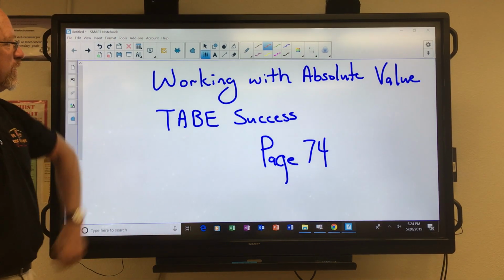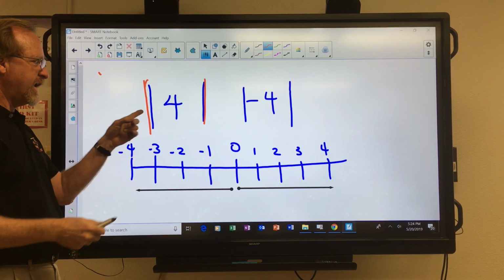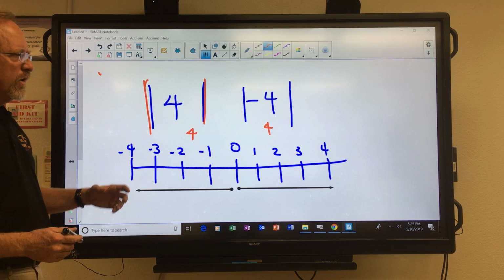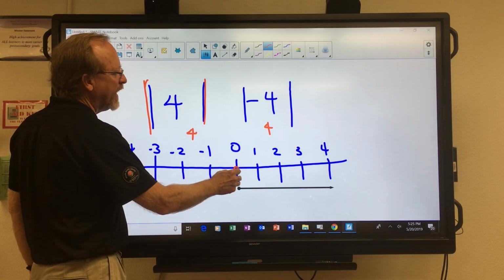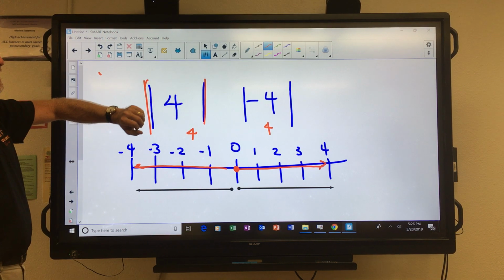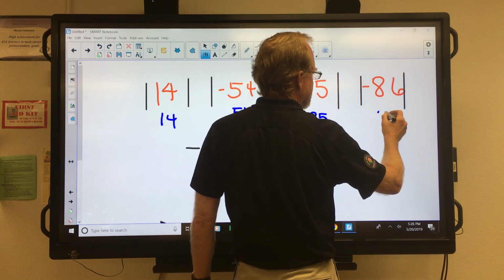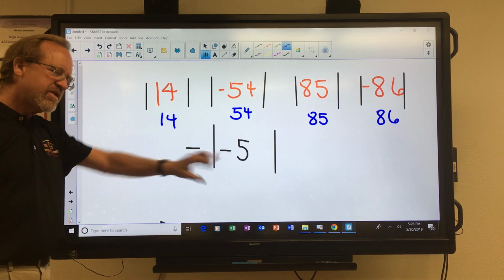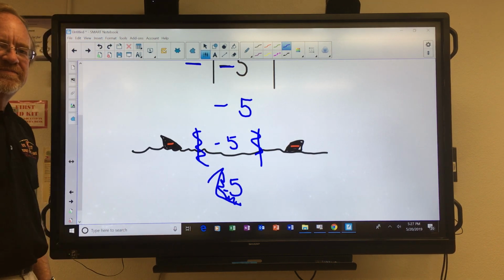Page 74 Working with Absolute Value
Working with Absolute Value
TABE Success
Page 74